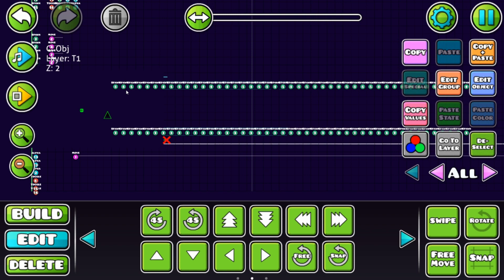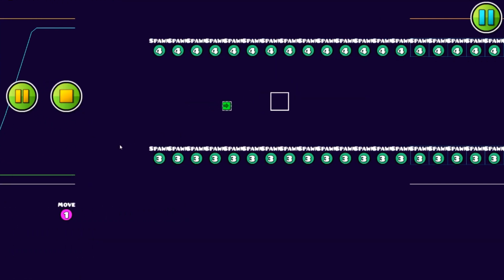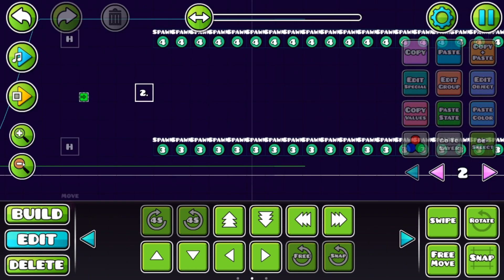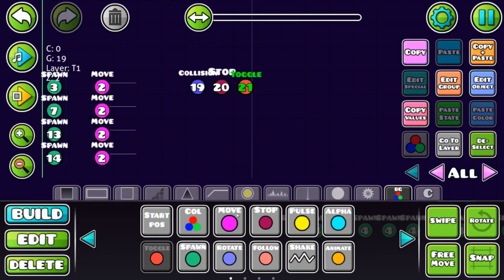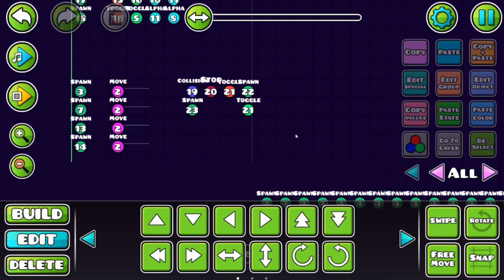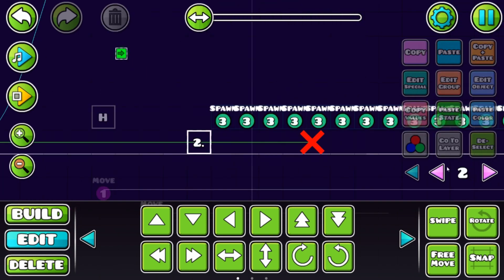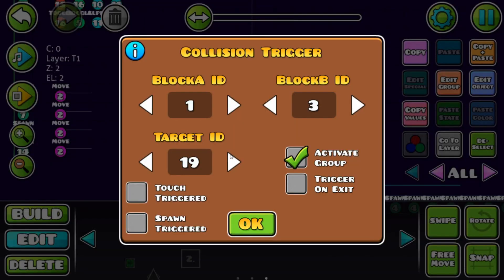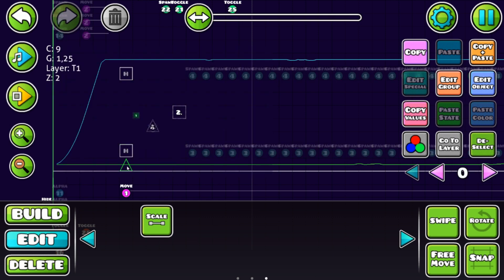How to make a minigame in Geometry Dash (part 2) stop moving when hitting a wall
In this video about the GD editior i am going to show you how you can make your player stop moving when hitting a wall/block...